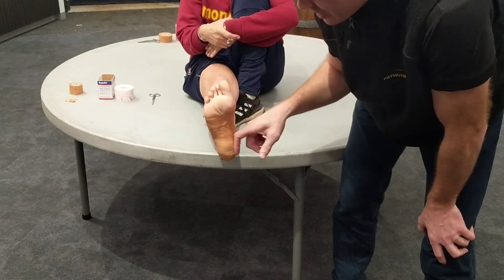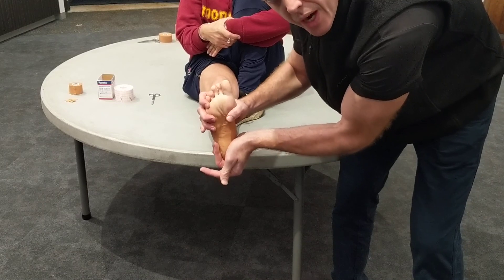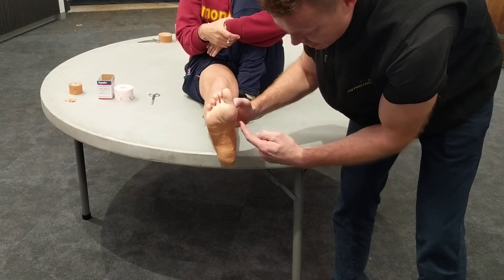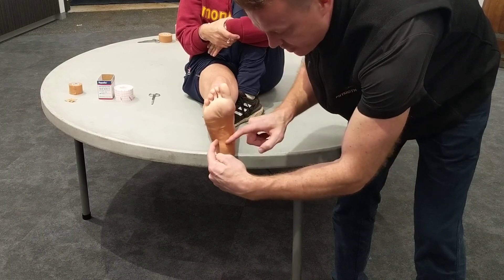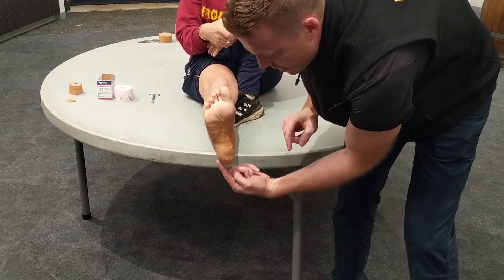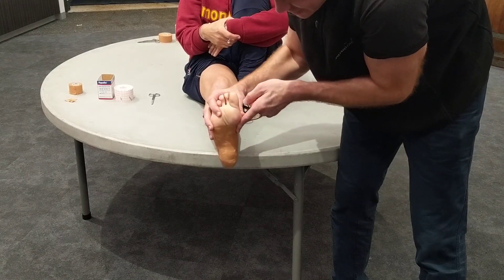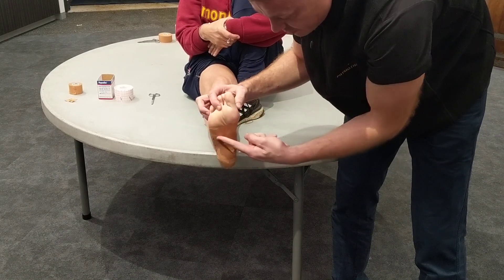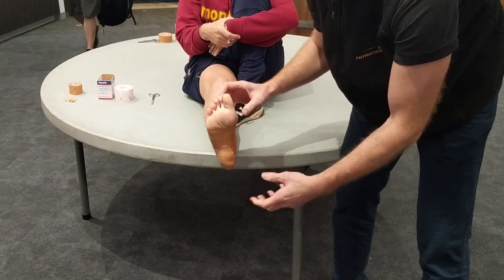Foot Taping Plantar Fascia pt 2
Foot Taping Plantar Fascia (Part 1)  by Ben Kewish of Hills Physiotherapy Clinics, Melbourne Australia.